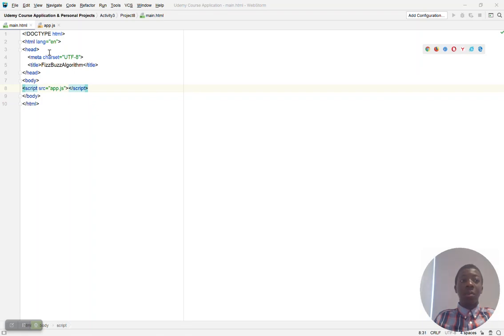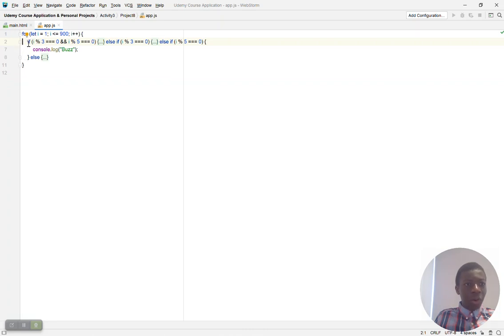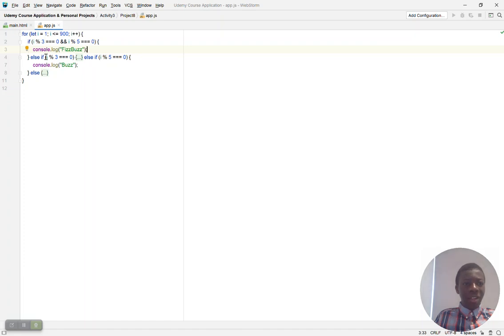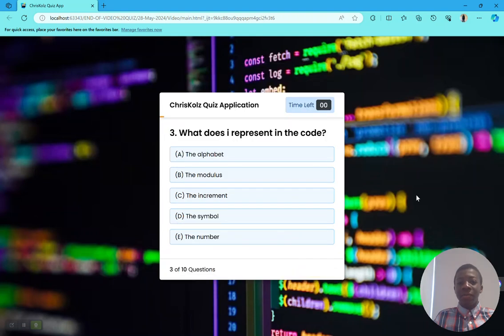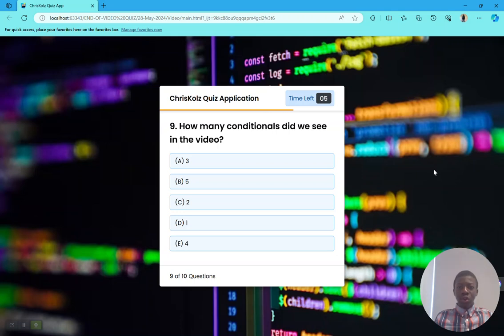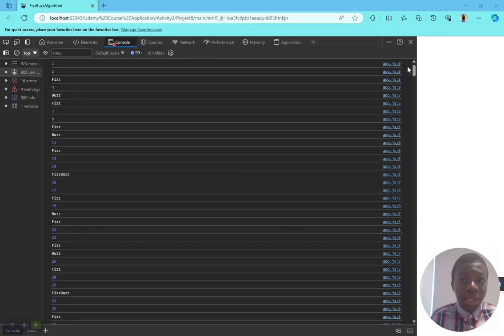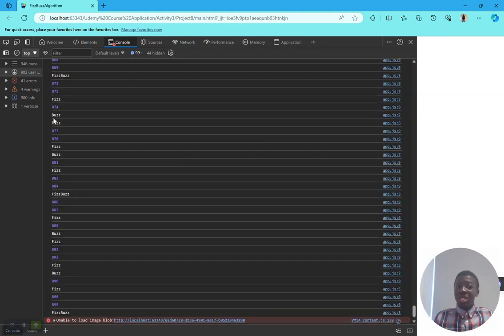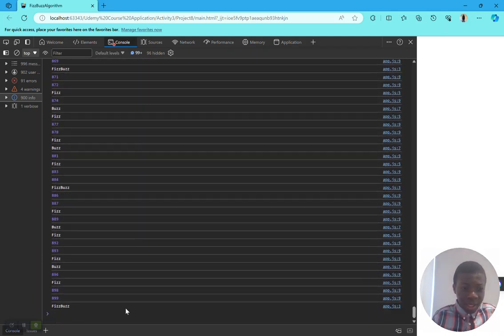FizzBuzz Algorithm In JavaScript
In this episode, we are going to be focusing on how the FizzBuzz Algorithm works using the forloop and how it works using the if, elseif and else statements also known as conditionals to help you understand how it works and how some operators work in the world of computers like the #&& operator, which is exceptionally key when it comes to programming, every program created by the user has to have sequence, selection and iteration for the code to have a structure and a backbone to support it, and with this video, comes with deeper explanation of the conditionals in JavaScript.